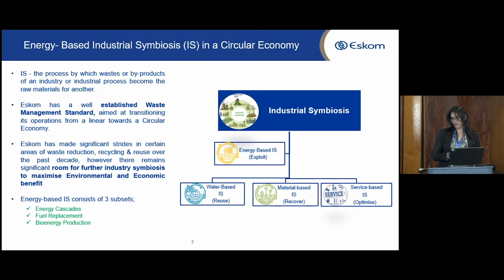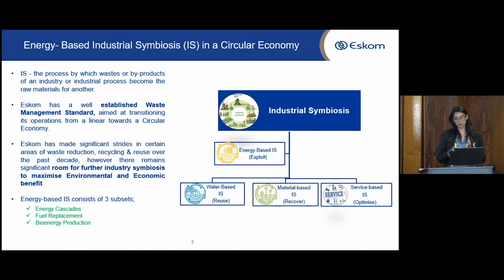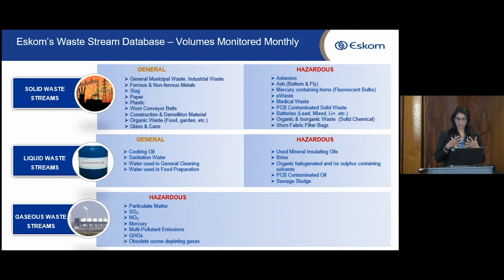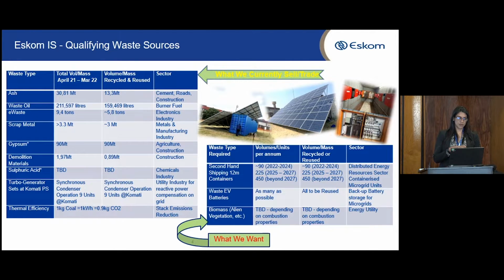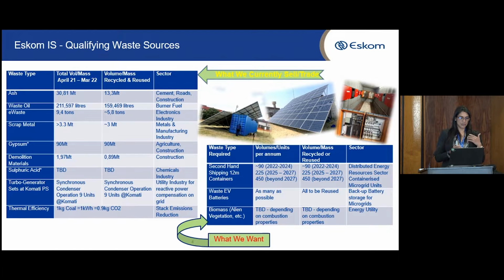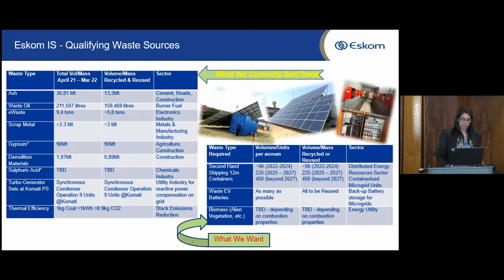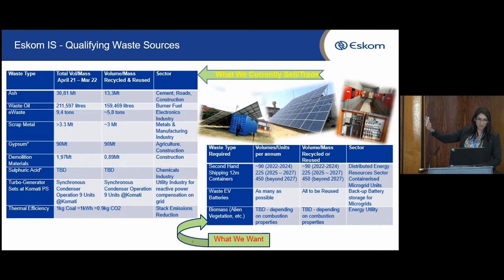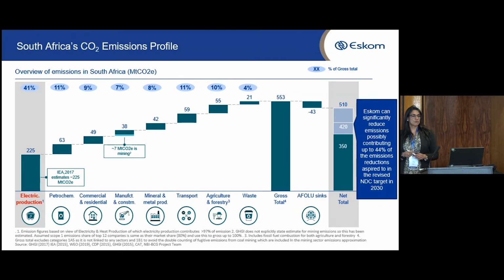ISP Contribution to Circular Economy Eskom Sumaya Nassiep